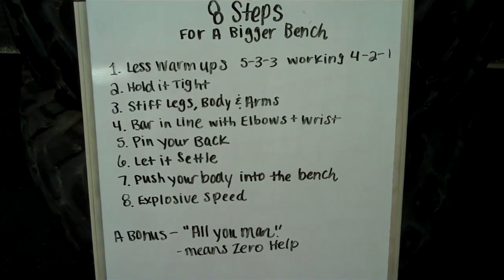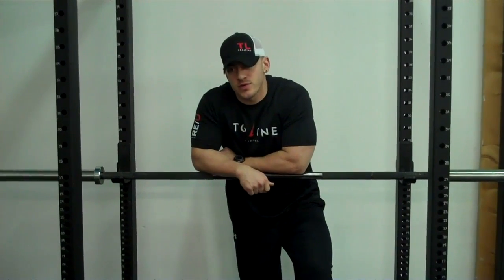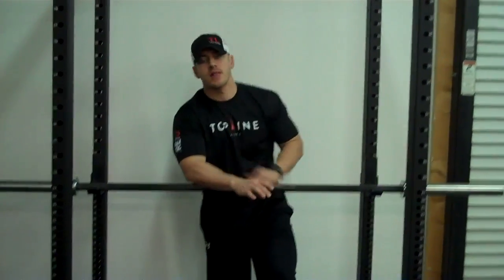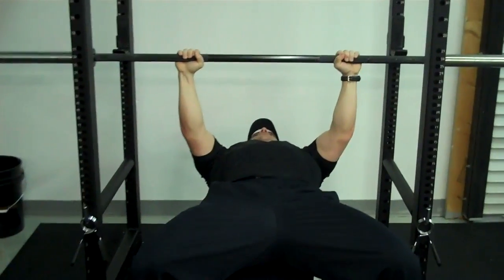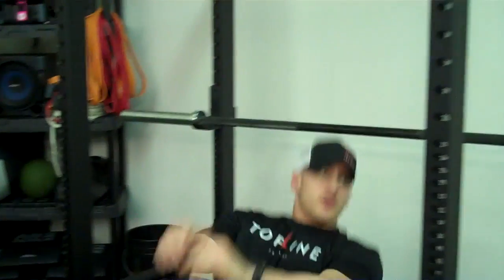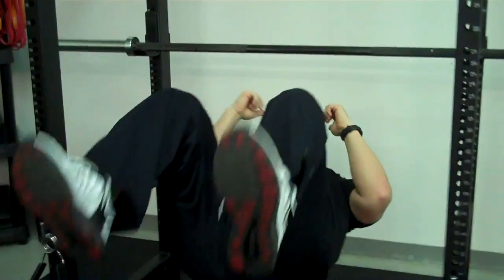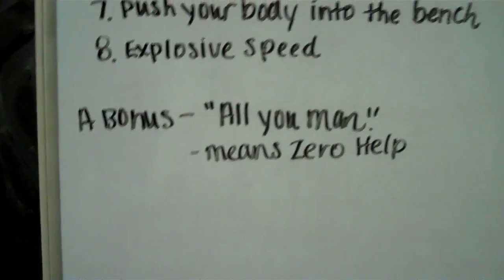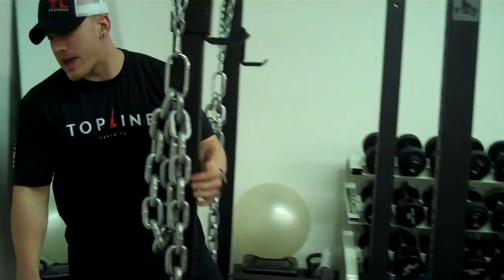8 Steps to a Bigger Bench Press @ Top Line Training Gym, BIG CHEST in milwaukee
- Owner of Top Line Gym Brett Summers Explains how you can increase your bench press in one week. sign up for training @

Here at top line training gym in milwaukee wisconsin we specialize in helping men & women, individuals & groups, and athletes & non-athletes find solutions with weight loss, losing weight, gaining muscle, cardiovascular endurance, and gaining flexibility. Our training includes using body weight training, functional fitness, prowler training for athletes, boot camps, and tools such as the TRX,  Pullup Bars, Power Wheel, Bands, Medicine Balls, Kettle Bells, Tractor Tires, Sledge Hammers, and much more!  We find ourselves to be much different from your typical franchise gyms such as crossfit, snap fitness, cardinal fitness, monkey bar fitness, ultra fitness, impact fitness, golds gym, and other big box places.

1) Less warm-ups
Try something like this:
Warm-up sets 135x5 185x3 225x3
Working sets 265x4 295x2 315x1

2) Hold the bar tight
3) Stiff legs, body, arms
4) Keep bar in line with wrists and elbows
5) Pin your back
6) Let it settle
7) Push your body through the bench
8) Explosive speed

Bonus:  Remember that "all you man" means ZERO help!